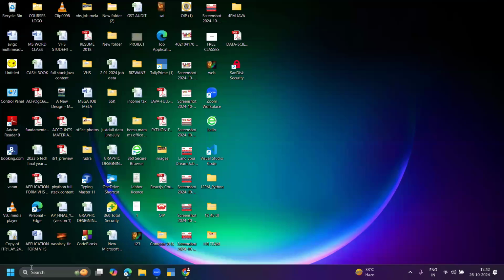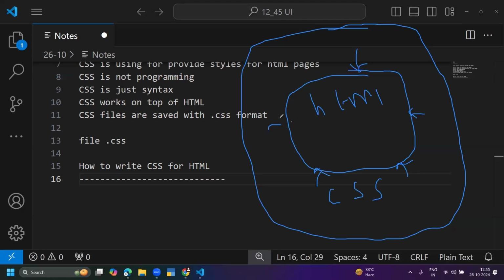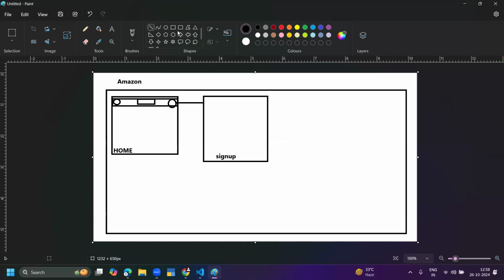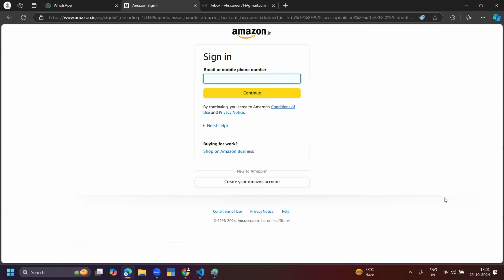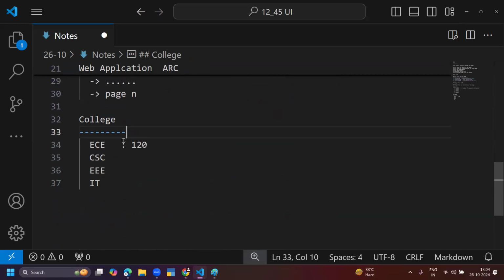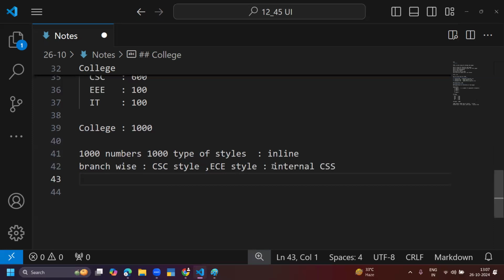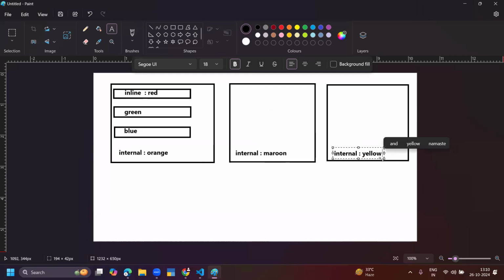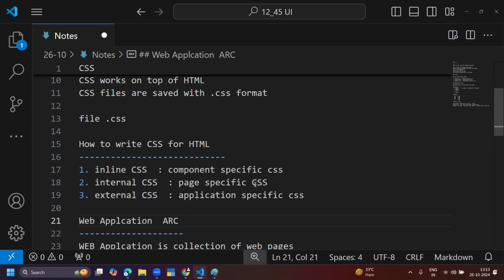UI DEVELOPMENT DAY-05